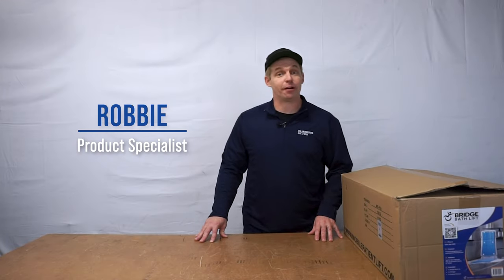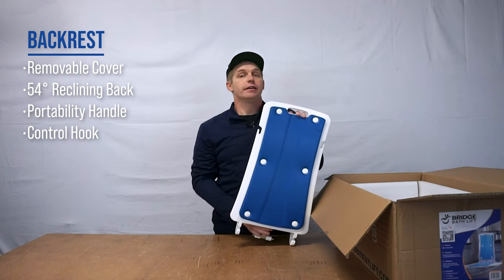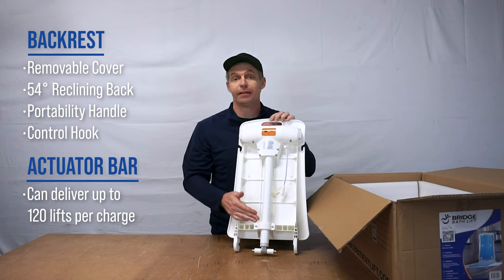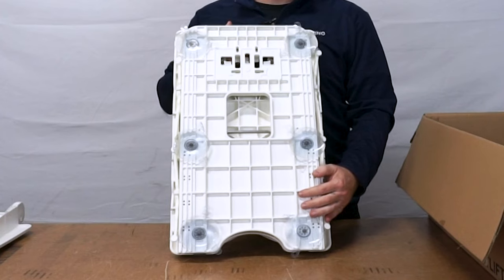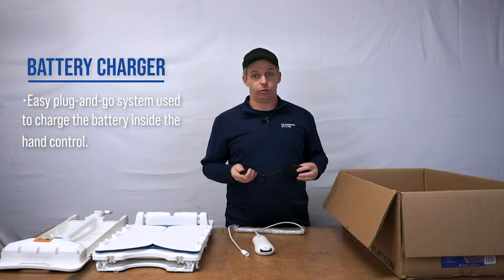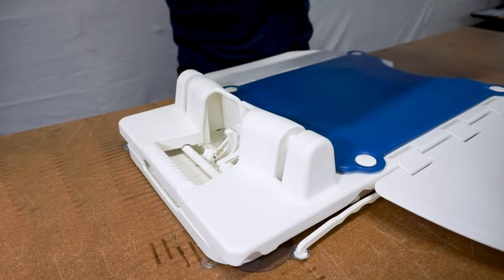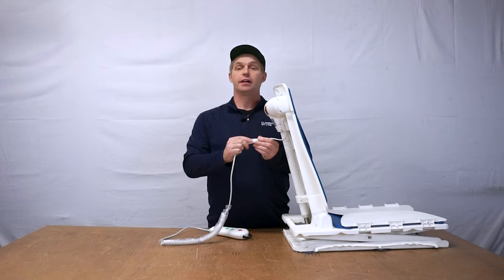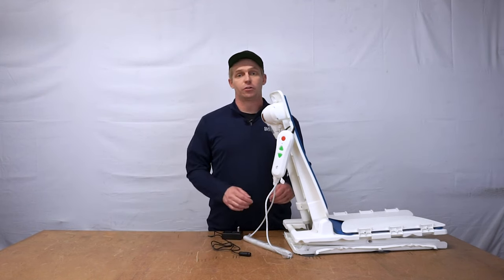Unboxing the Bridge Bath Lift | Mobile Patient Lift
Experience the ultimate support and safety while taking a bath with the Bridge Bath Lift. This easy to install, lightweight aluminum lift is perfect for home or medical use – providing you with a secure, reliable way to get in and out of the bath. In this video, we’ll be unboxing and assembling the Bridge Bath Lift so that you can see how quickly and easily it can be done.

Don't struggle anymore: get the Bridge Bath Lift today!